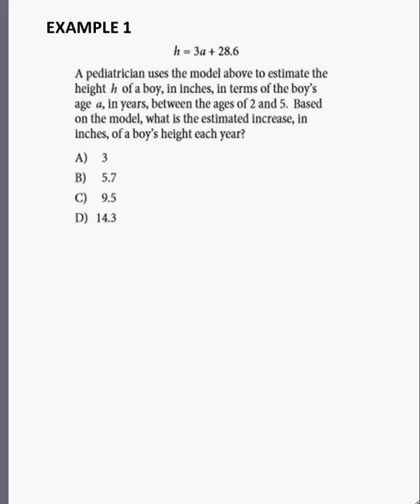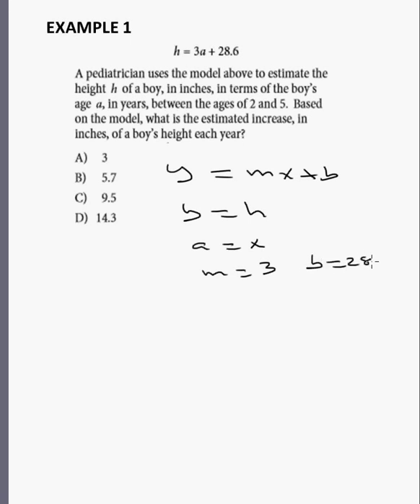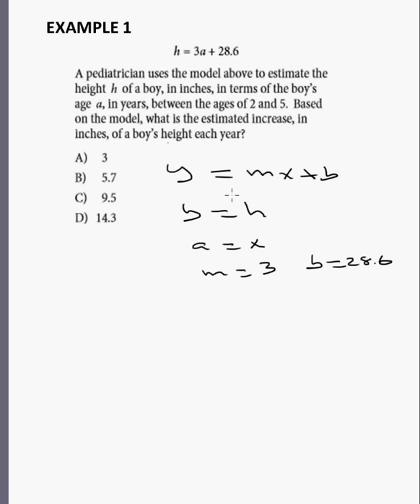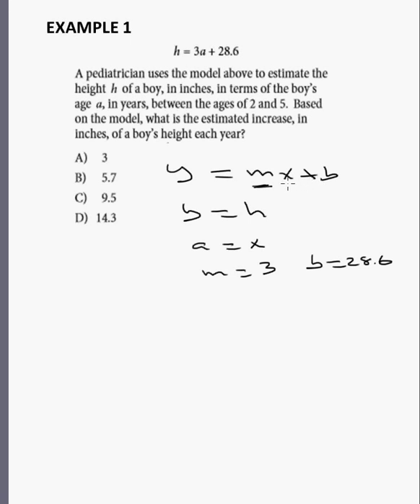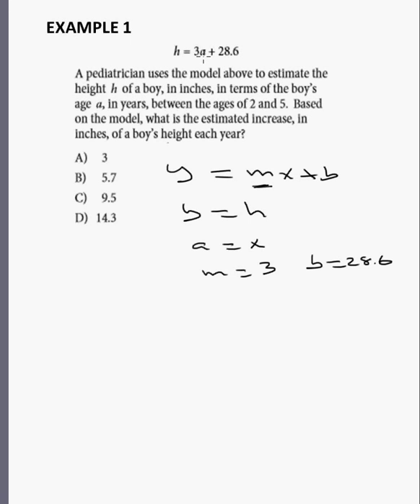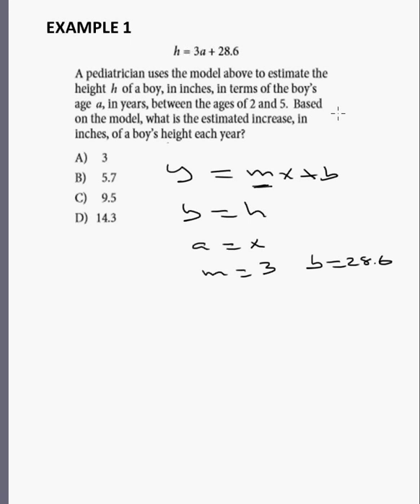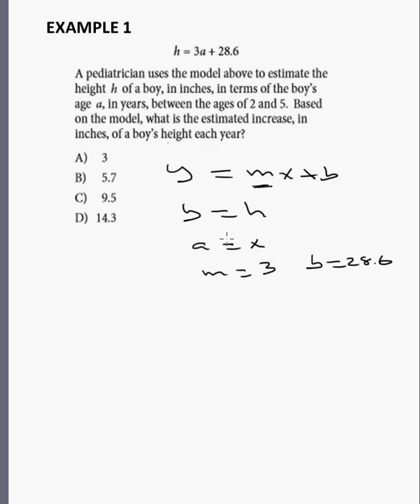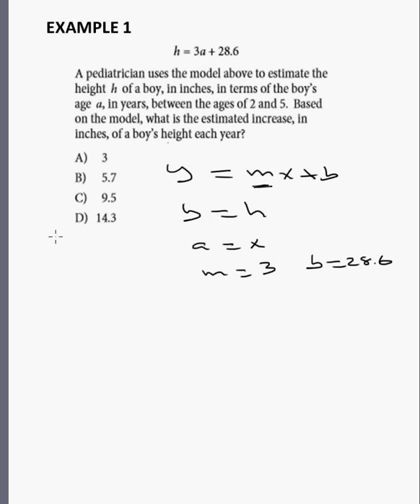HOA A4 EX1